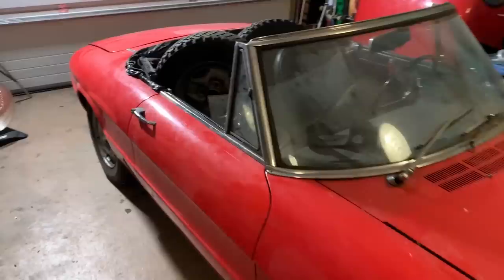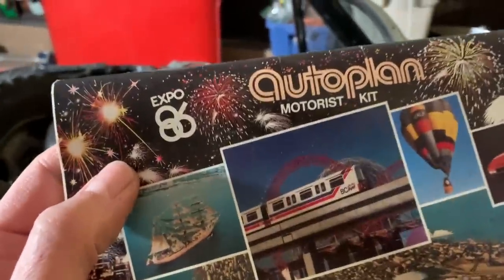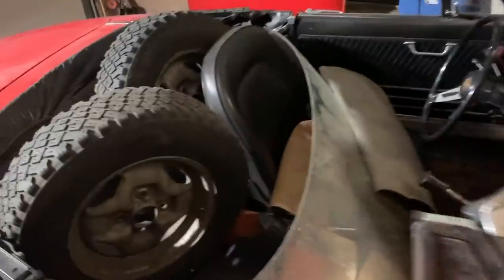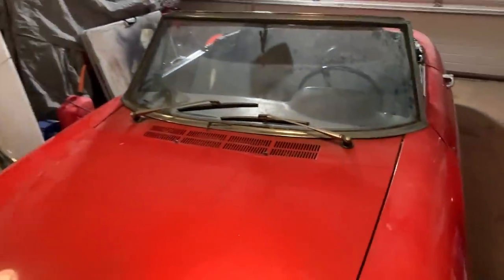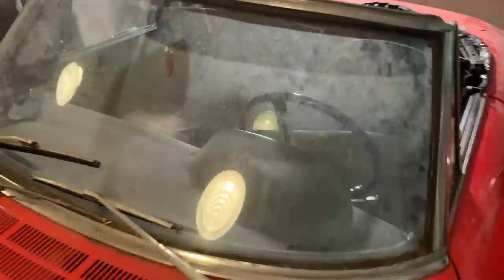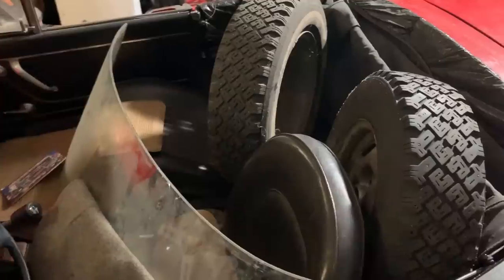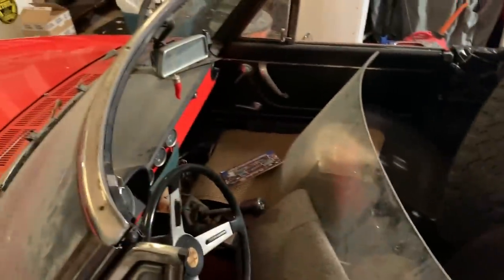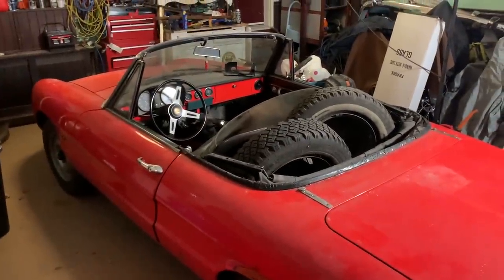First drive, parked for 35 years barn find Alfa Romeo Duetto Spider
I bought this car sight unseen, and now after cleaning and some TLC I take this beauty out for its first drive since 1985!

Edit: there was a missed typo in this video where Surprised came out as ‘surpised’ I did notice but it was too late to fix :(